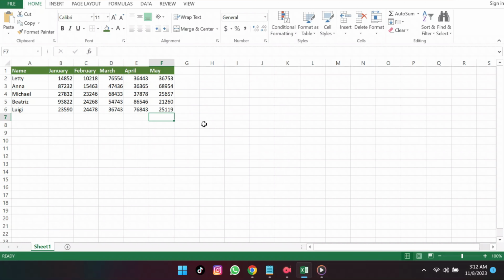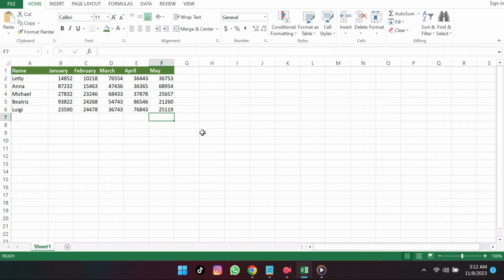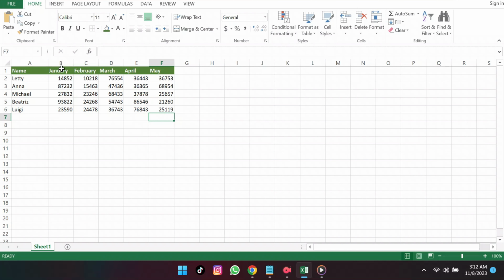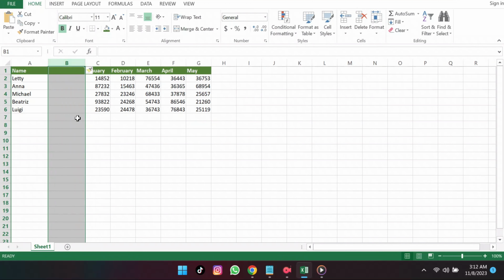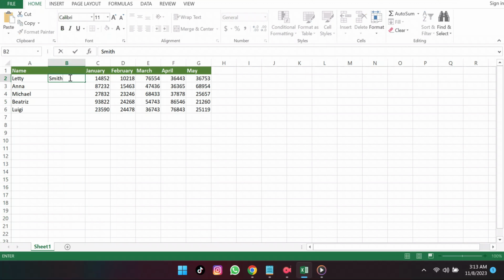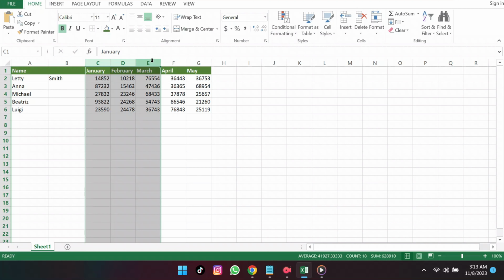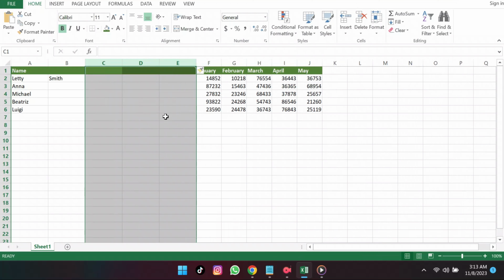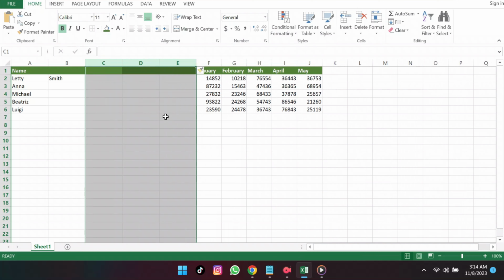How to Insert Columns in Excel | Microsoft Excel Tutorial (2027)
In this video I show you how you can add columns in Microsoft Excel. I show you everything that you need to learn about this software.

Chapters:
00:00:00 - How to Insert a Column in Excel
00:00:14 - Inserting an Empty Column in Excel
00:00:29 - Inserting an Additional Column
00:00:58 - Adding Multiple Columns
00:01:27 - Selecting and moving columns
00:01:57 - Managing columns in Excel
00:02:11 - Like and Subscribe